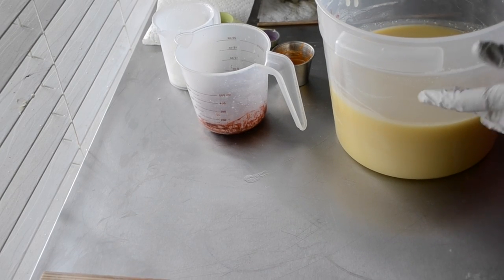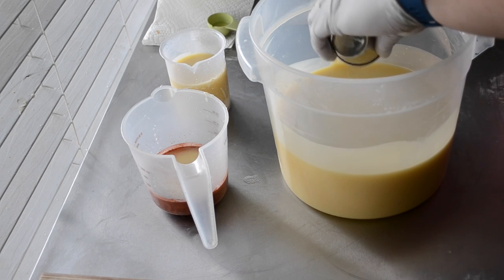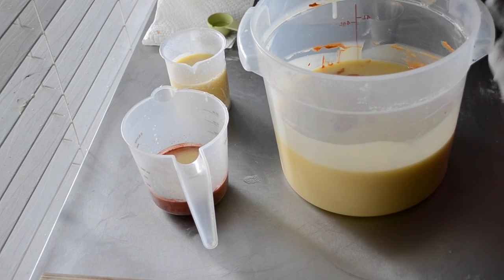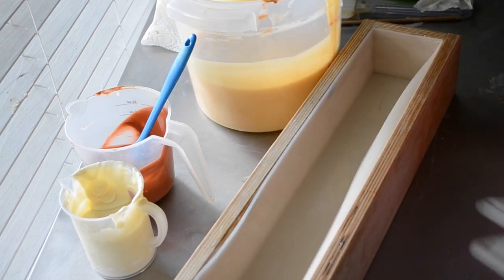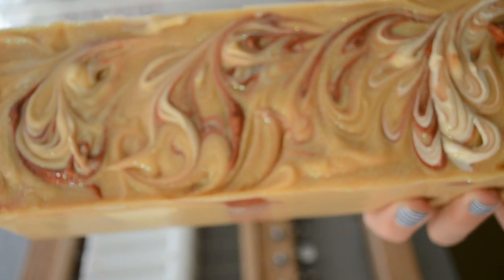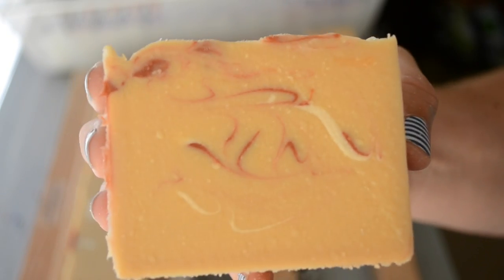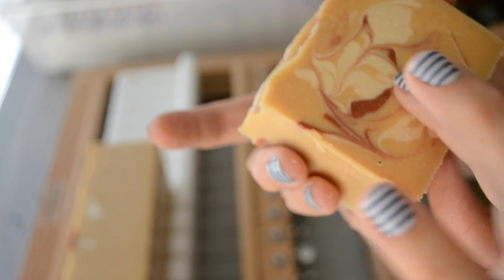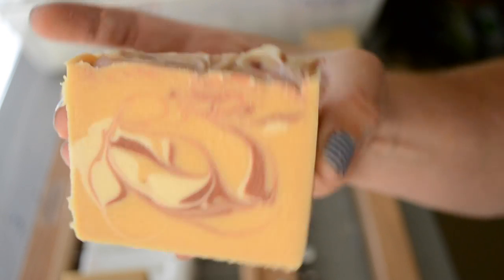Making & Cutting Jupiter Luxury Cold Process Soap